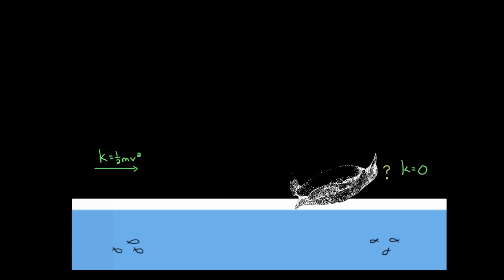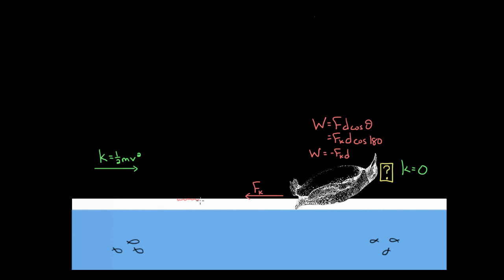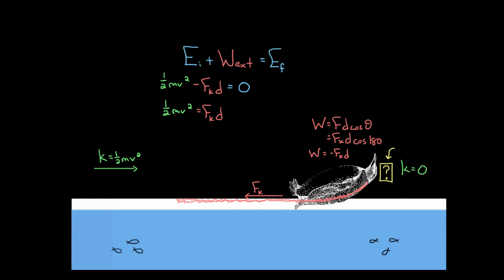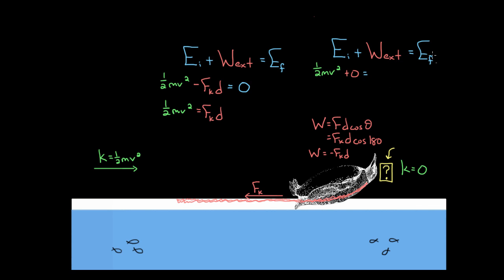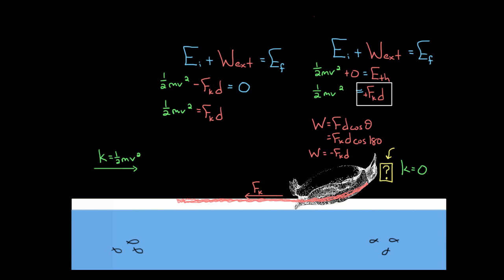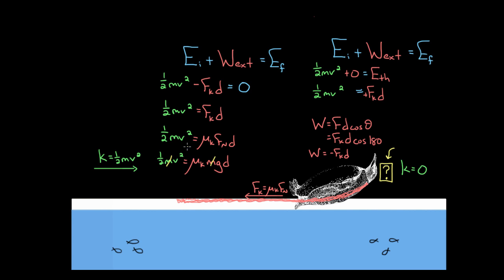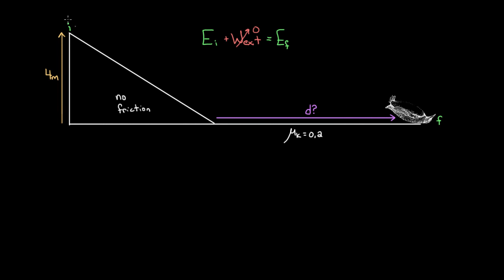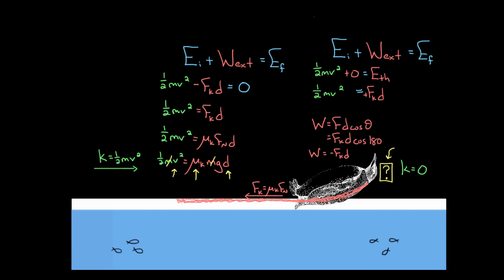Thermal energy from friction | Work and energy | Physics | Khan Academy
In this video David shows how the area under a Force vs. position graph equals the work done by the force and solves some sample problems.